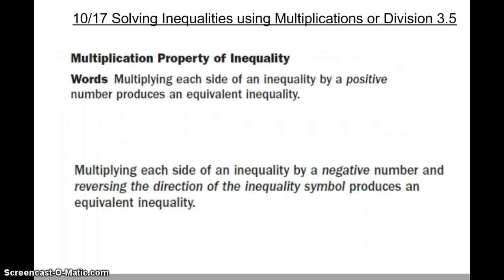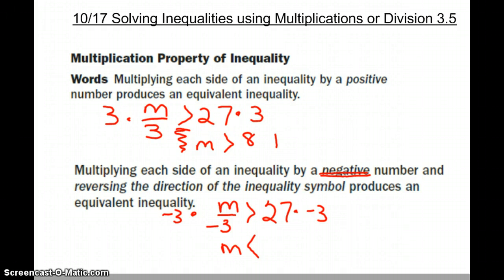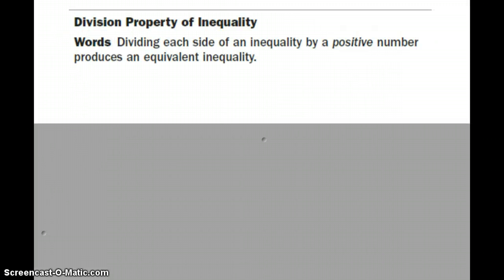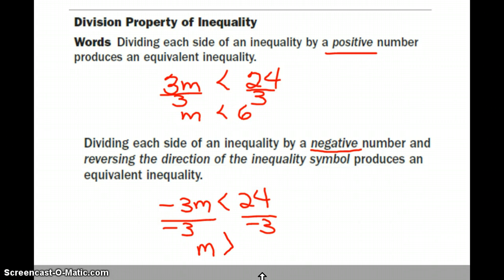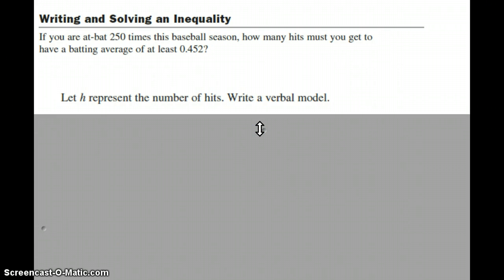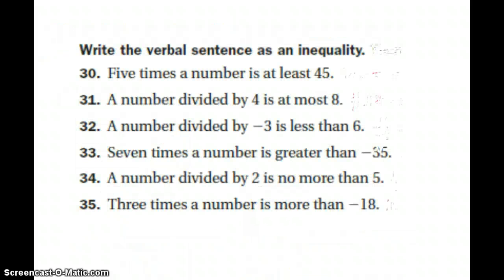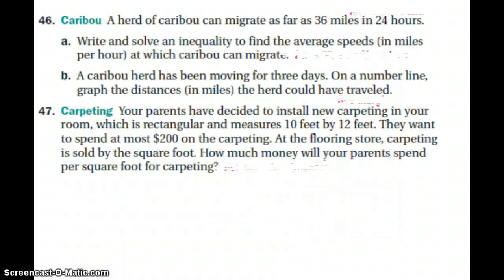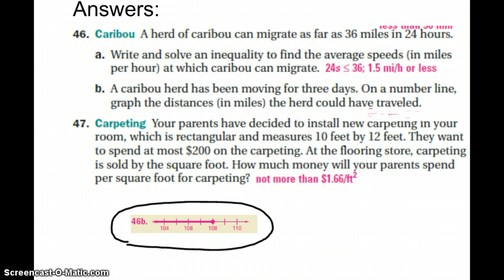My ScreencastPre Algebra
Pre Algebra - Solving inequalities with multiplication or division